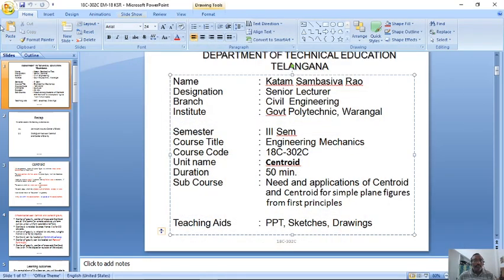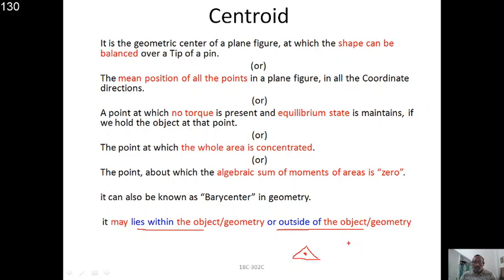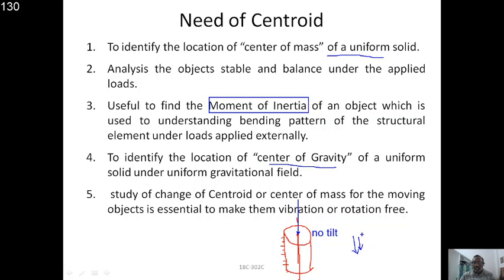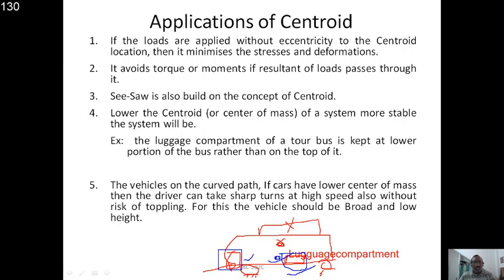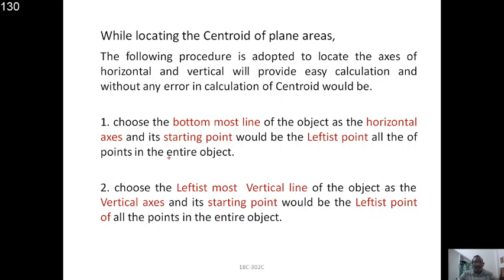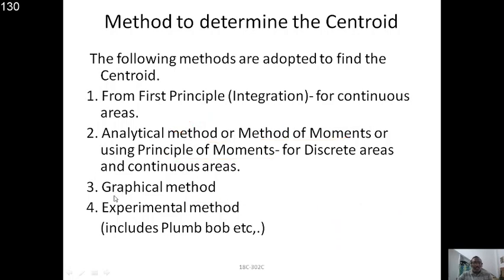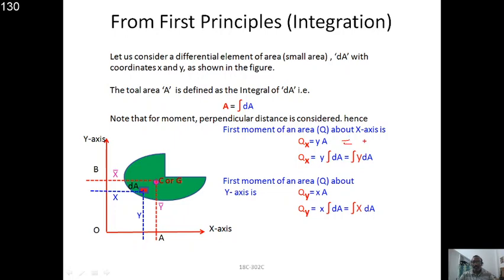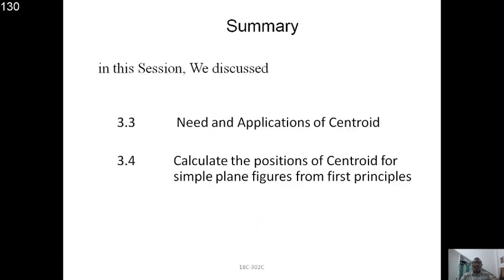1. Need & applications of Centroid 2.Centroid for simple plane figures from first principles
1. Need & applications of Centroid
2.Calculate the positions of Centroid for simple plane figures from first principles